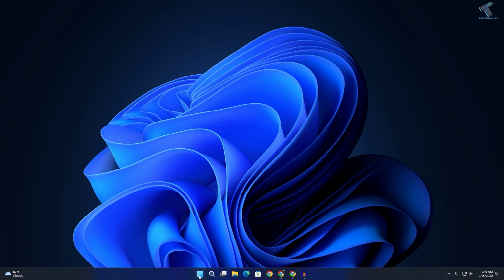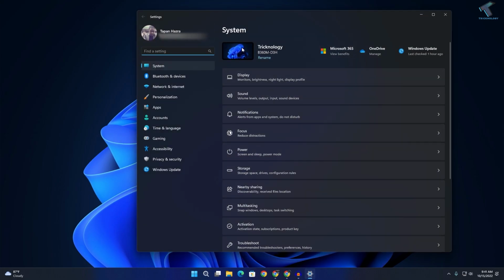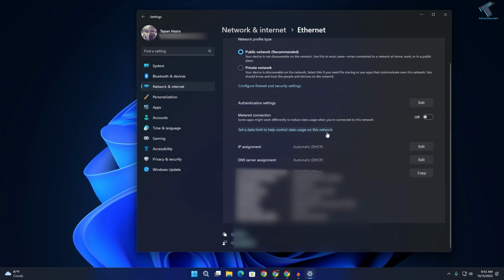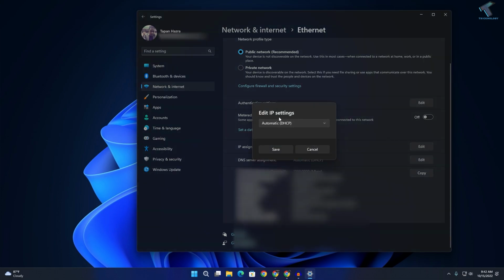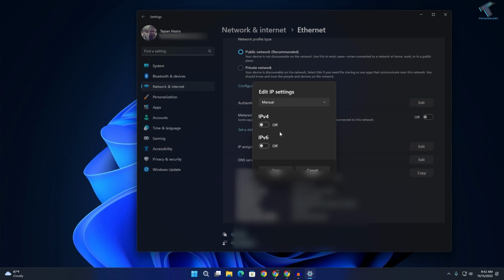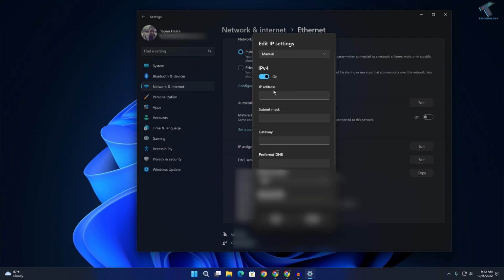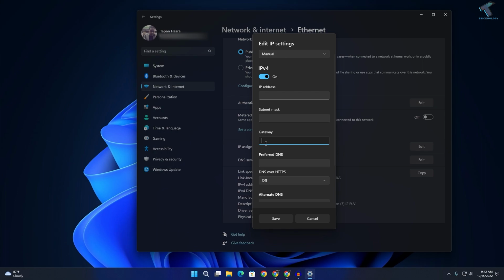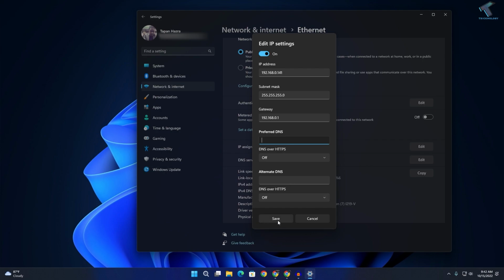How To Change/Set Default Gateway on Windows 11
Here in this video tutorial, I will show you guys how to change or set the Default gateway in Windows 11.